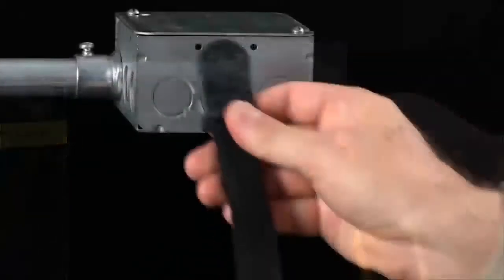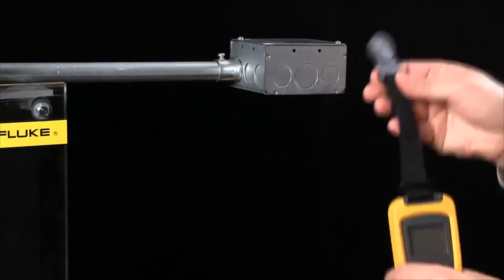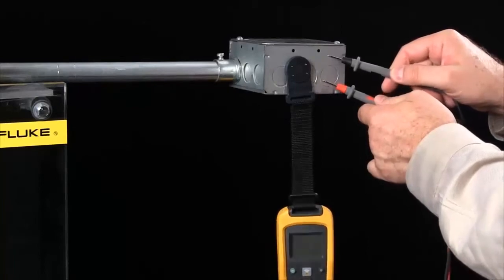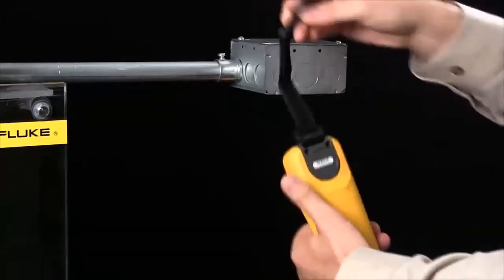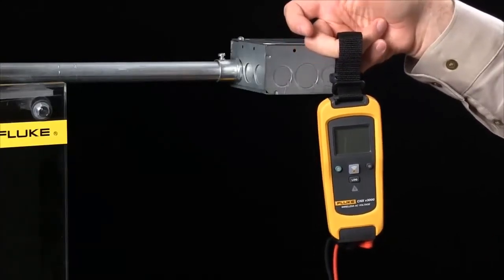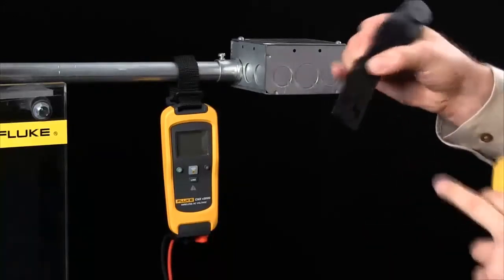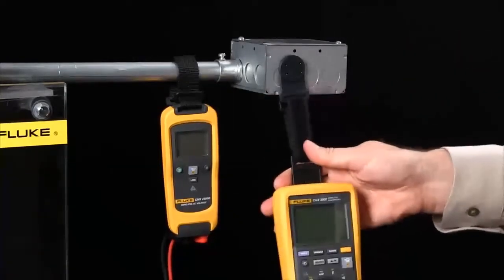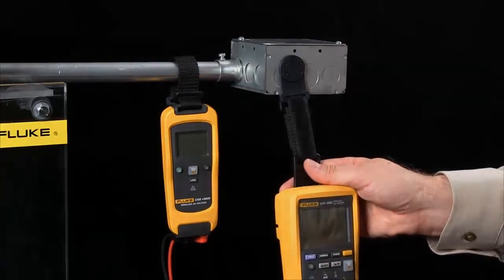Fluke TPAK ToolPak™ Magnetic Meter Hanger: Overview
In this video, the viewer will learn how to use the magnetic meter hanger and its key features. This unit allows users to keep their hands free to take safe measurements. Additionally, it is compatible with all of our Fluke portable multimeters.